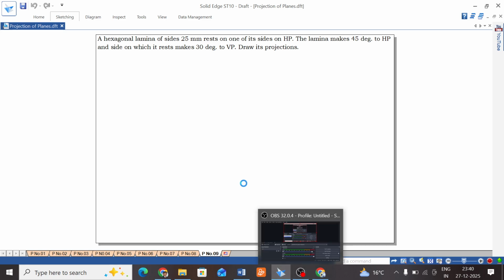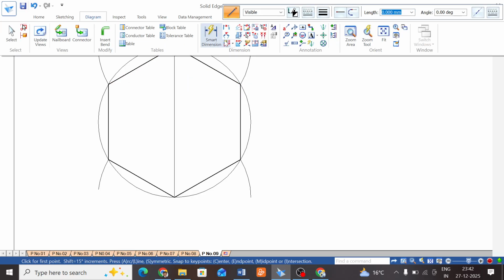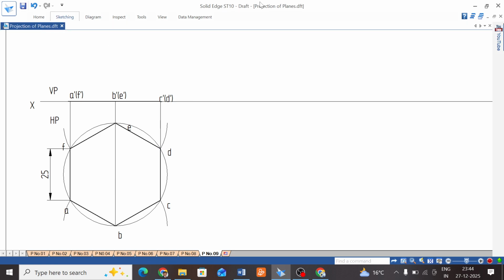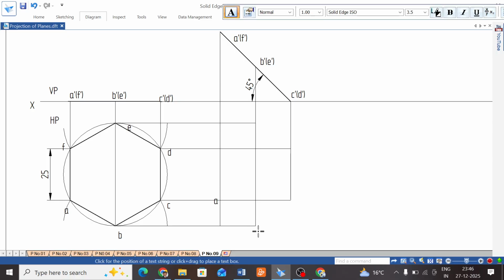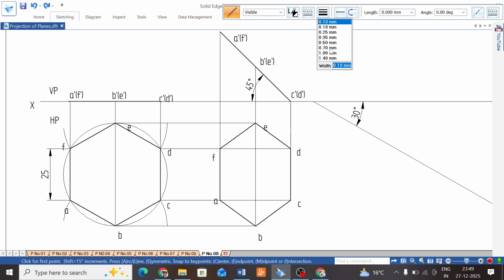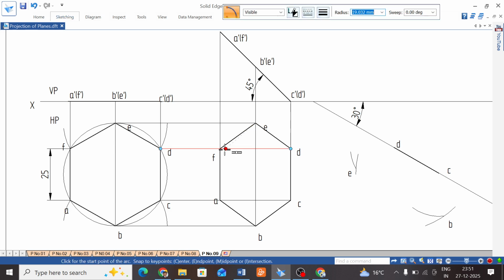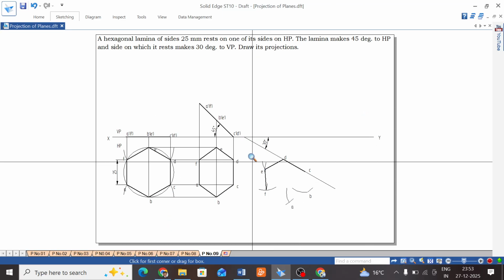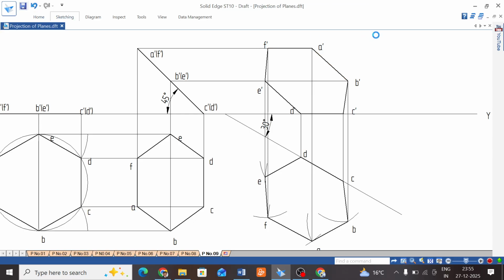Projection of Planes P No 09